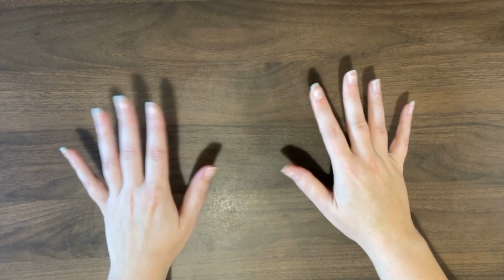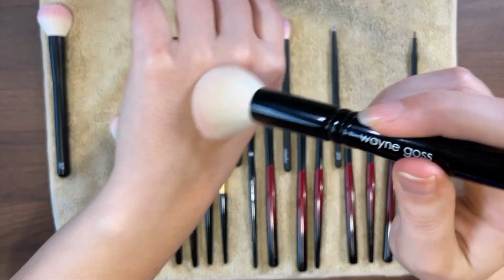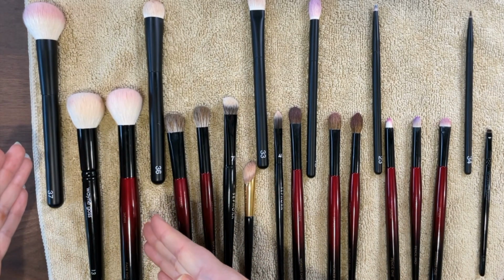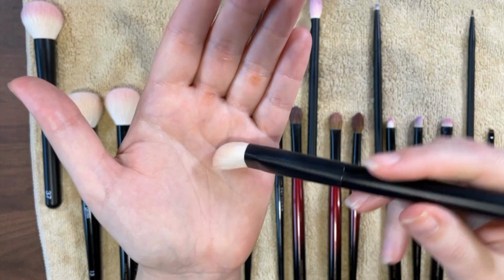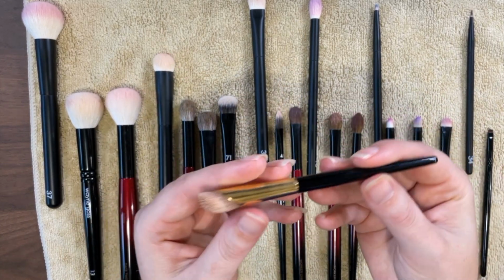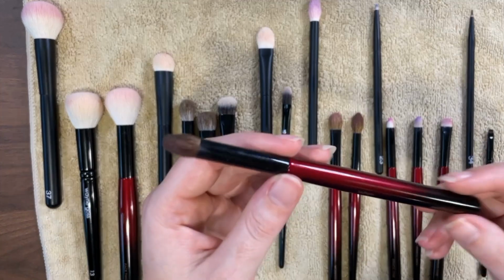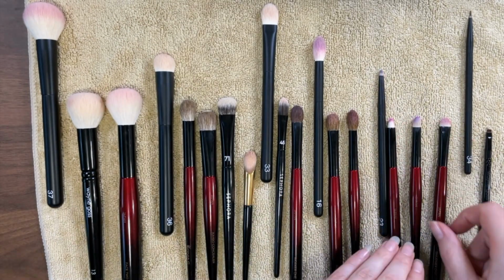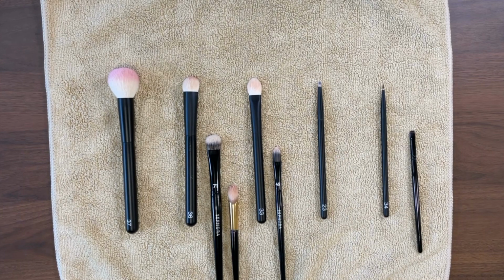Thoughts on Rephr brushes after using them for a year - compared with Sonia G and Wayne Goss brushes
So it's sale season, and I thought I would share my review of my Rephr brushes in case you were curious about the brand. I've had most of them for a year now and have used them pretty extensively. Are they worth buying? How do they stack up with other brands like Sonia G and Wayne Goss?

Brushes mentioned in video:

[Round Cheek Brush]
Rephr 37
Wayne Goss 13
Sonia G Face Two

[Concealer Brush]
Rephr 36
Sephora Pro 71
Sonia G Jumbo Concealer
Sonia G Soft Concealer

[Flat Eye Brush]
Rephr 33
Sephora Pro 45
Sonia G Worker One

[Crease Brush]
Rephr 16
Sonia G Blender Pro

[Detail or Smudge Brush]
Rephr 23
Sonia G Pencil One
Sonia G Pencil Pro
Sonia G Smudger One and Two

[Liner Brush]
Rephr 34

Let me know if you are planning to pick up any brushes this holiday season! Also, if you got the new Wayne Goss brushes, please post a review - I'm dying for reviews on his new brushes!